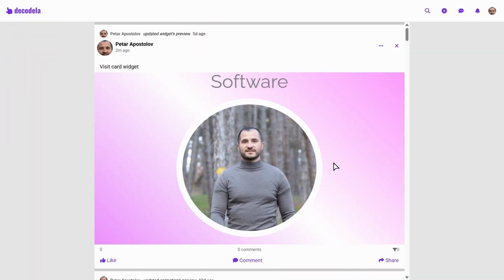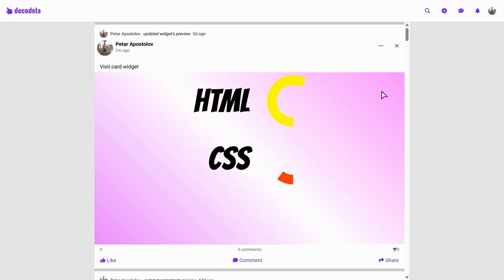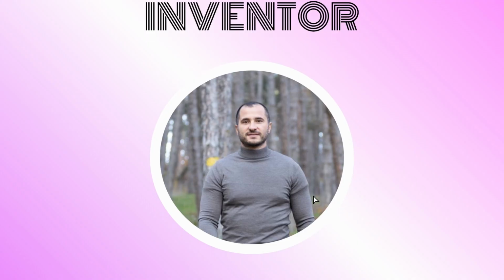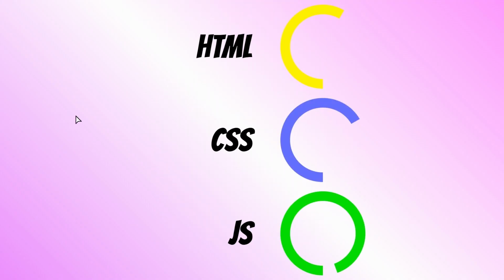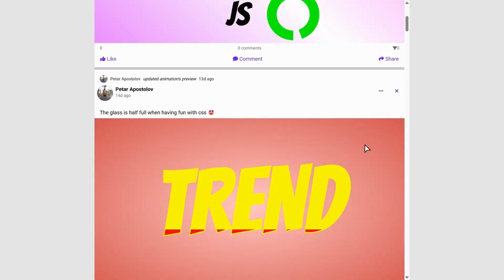Build App In 100 Seconds Using Html & Css Only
Learn how to build an app with html and css, without using any javascript. Done all in the browser using dev tools and graphical interface of Decodela for editing. The platform lets you post the app online, as well as any other html layout, css animation, low code widget, or javascript app build on this platform.